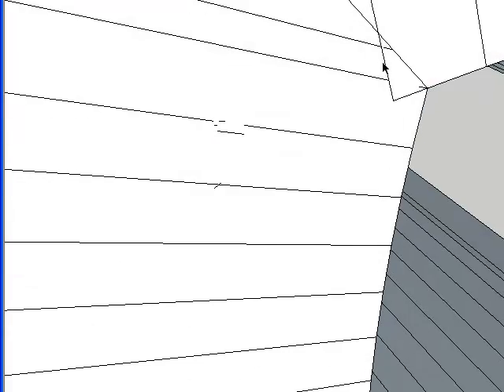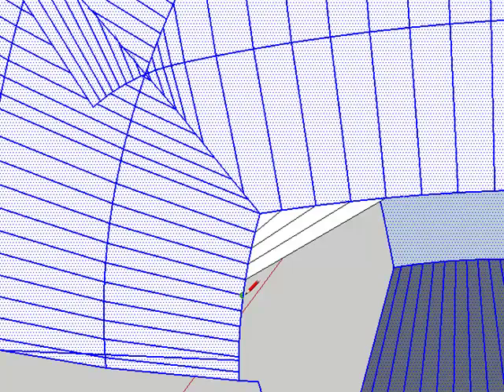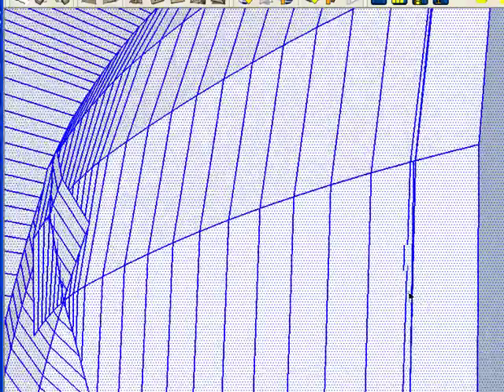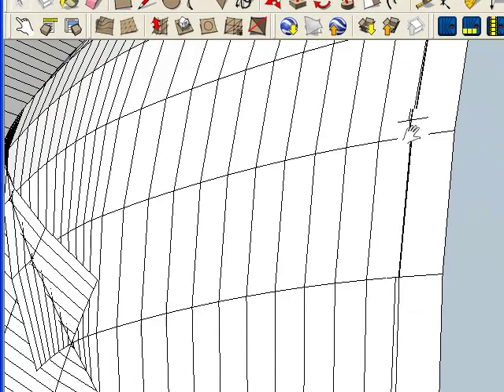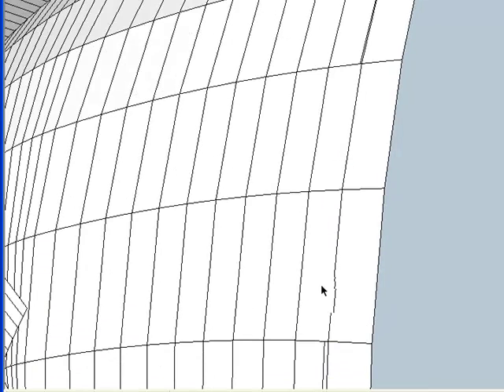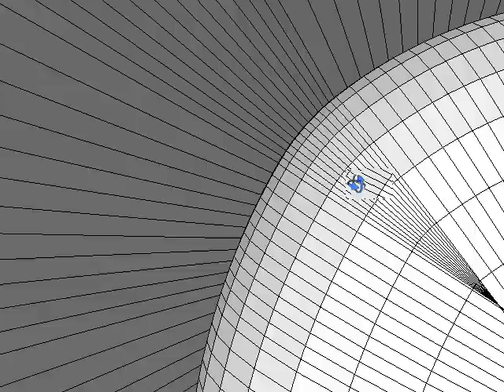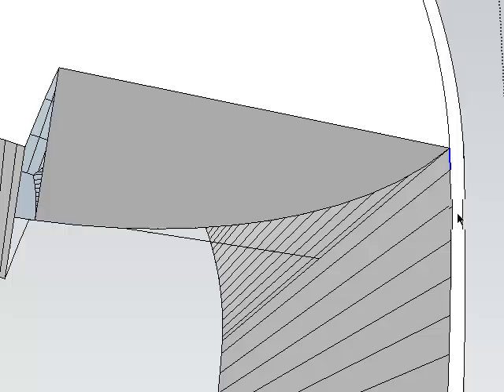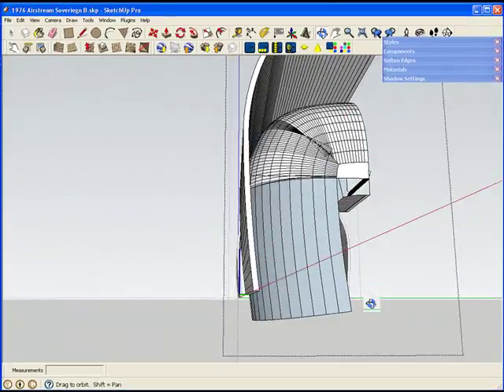Robert's Model 6b.mp4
Second section of Robert's model cleanup. Finding the small fixes.